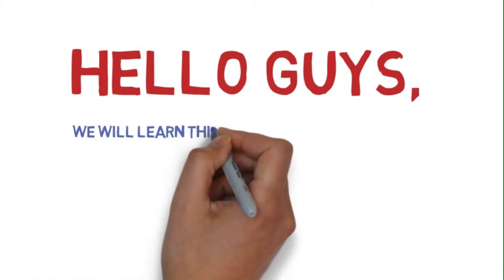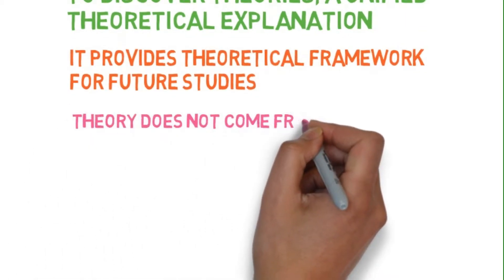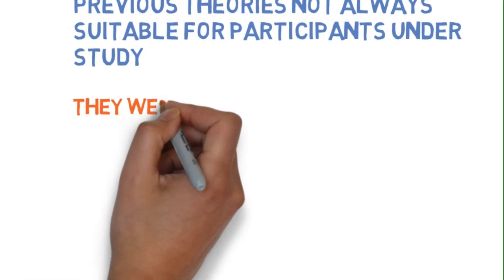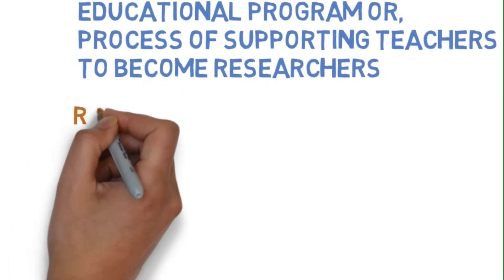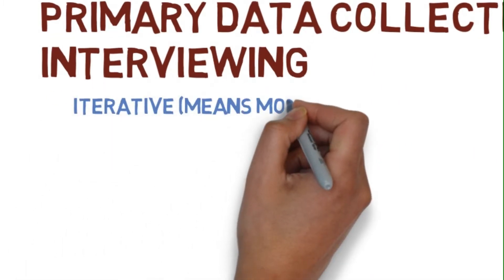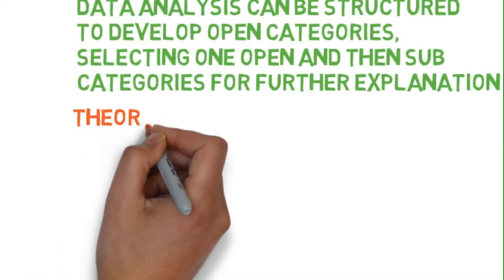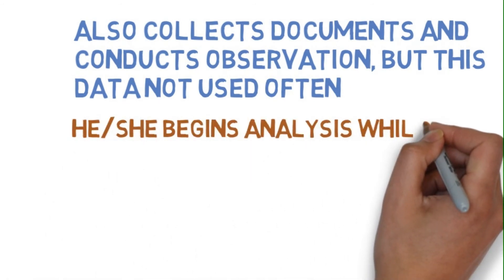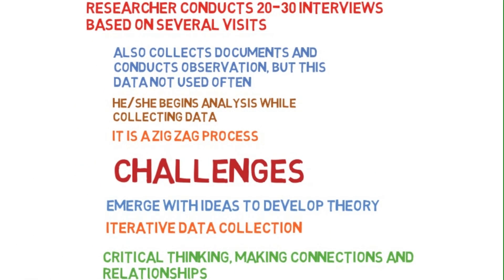Learn how to conduct grounded theory: a qualitative research approach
Researchers who want an overview of grounded theory as research method or one of the significant qualitative research approach must watch this video. You will learn about this method's data collection and analysis procedures